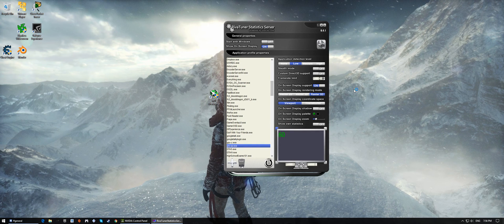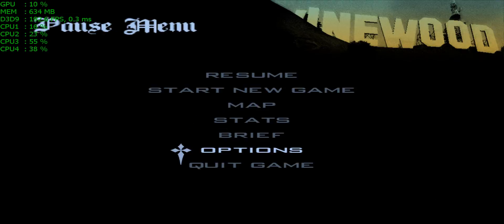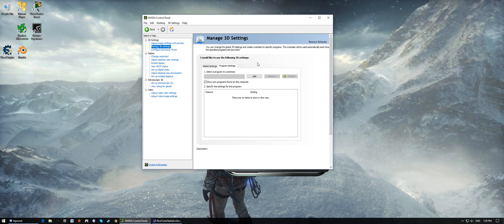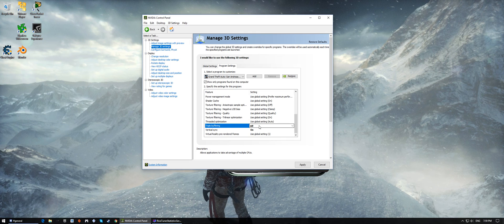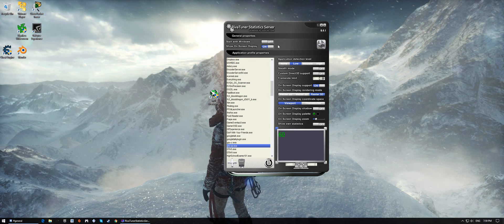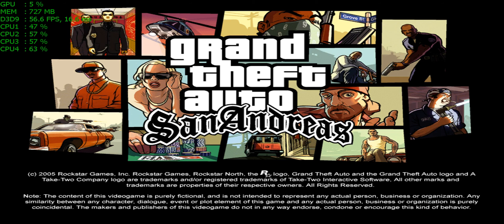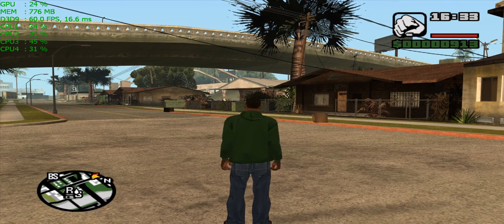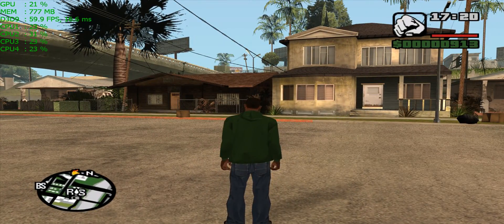How I Tweak My Games To Run Optimally (Using NVIDIA Control Panel)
This video shows how I tweak my games to run at very locked frame rates.
I use NVIDIA control panel so I'm not sure if this works with AMD GPUs, but if AMD has a similar control panel then feel free to tell me.